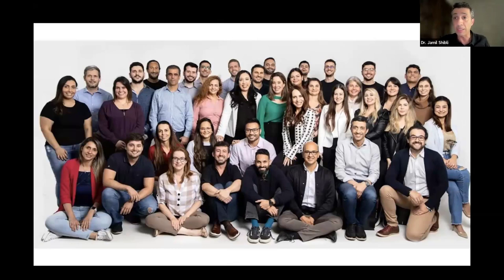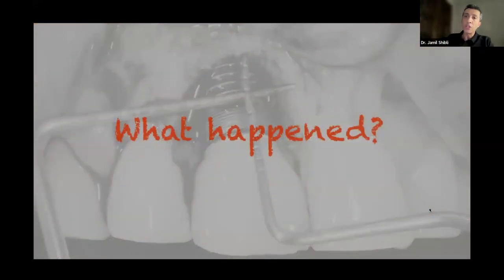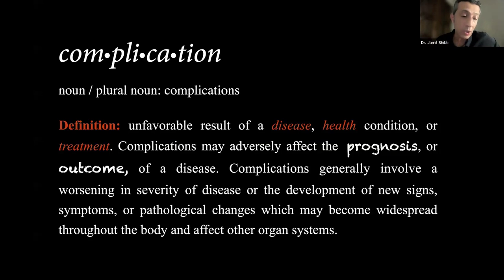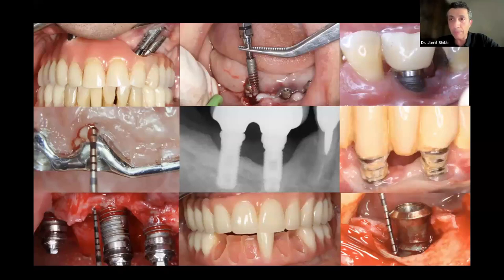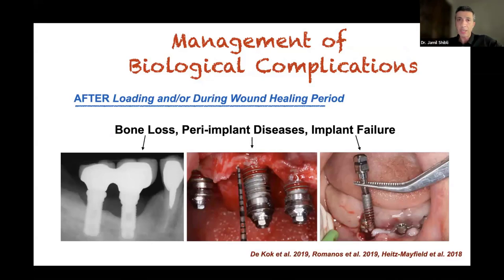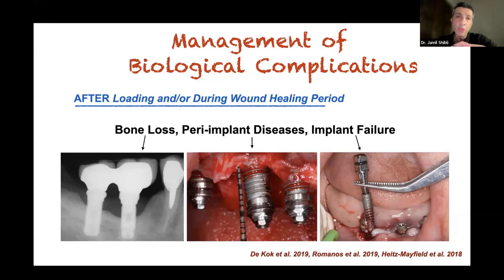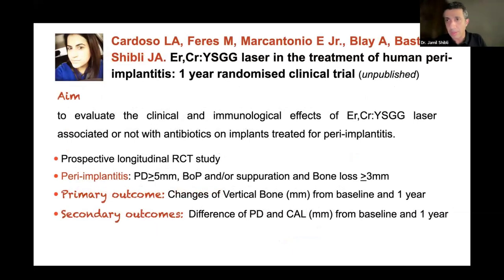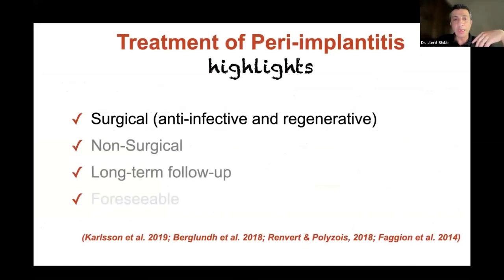Dental Treatment: Peri-Implantitis | Sep 13, 2023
Course Summary
The use of dental implants to restore partial and totally edentulous patients is a successful treatment in dentistry, and the prevalence of complications regarding dental implants is growing in the same proportion.

Two major categories of complications occur: 1) biological complications associated with implant placement and healing surrounding structures, and 2) technical complications associated with the prosthetic components of the implant or the prosthesis itself.

This presentation focuses on the management of biological complications, also called peri-implantitis, including prevalence, severity, and strategies to treat and solve these complications that could adversely affect the clinical outcomes and success rate.

Learning Objectives
1. Define biological and technical complications in oral implantology
2. Discuss etiology and risk factors for biological complications, and how to avoid them in your clinical practice
3. Learn about the surgical and non-surgical treatment modalities of peri-implantitis using several methods, including laser and a new method with pulse electromagnetic field (PEMF)

Presented by Dr. Jamil Shibli